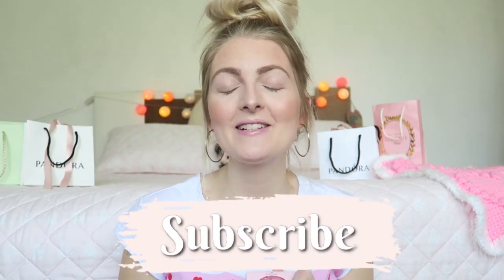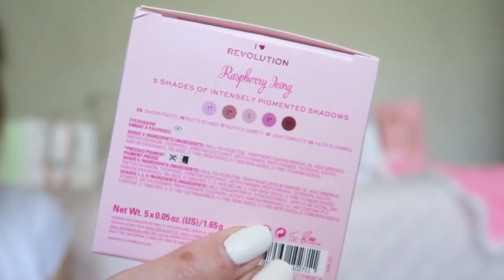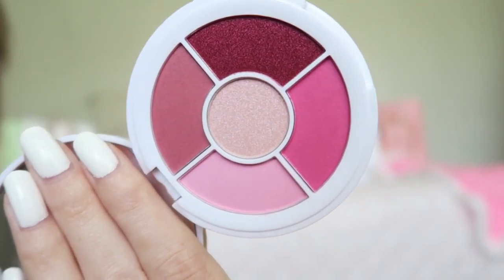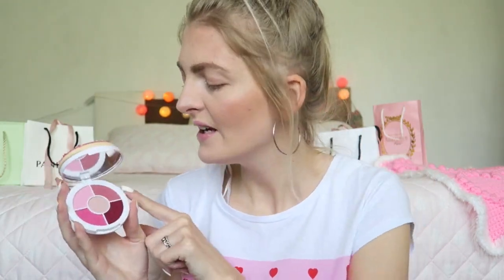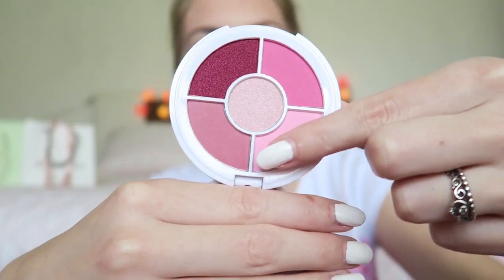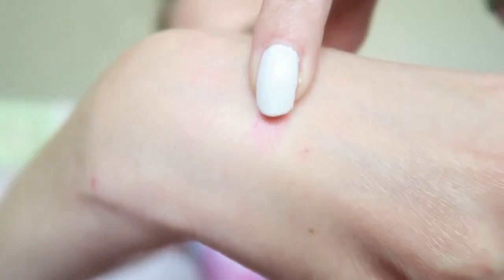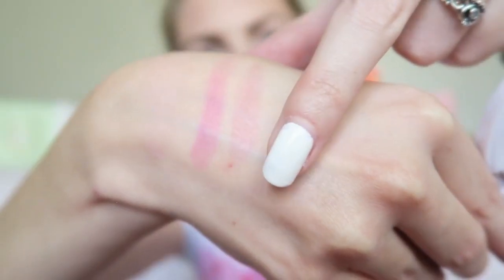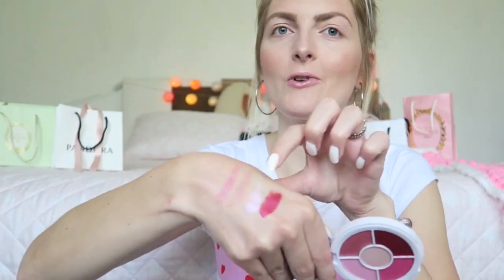I HEART REVOLUTION DONUT EYESHADOW PALETTE🍩RASBERRY ICING REVIEW | My Pretty Everything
Hi loves!🍩
In today's video I will be testing out the raspberry icing donut palette from I heart revolution♡ It is a really cute palette and I hope you guys enjoy the video!💗